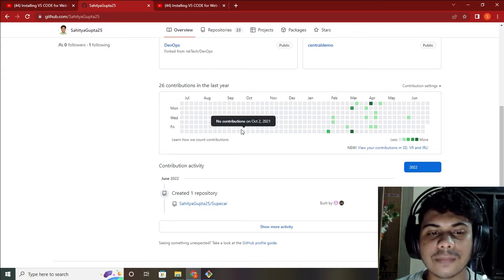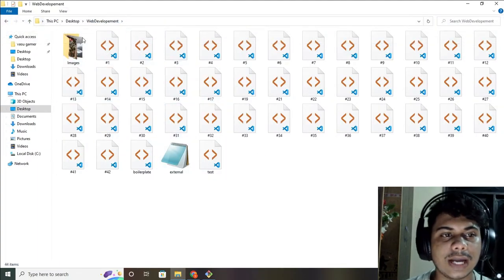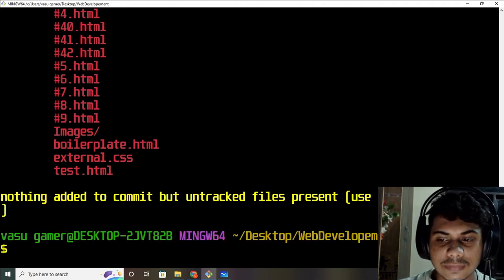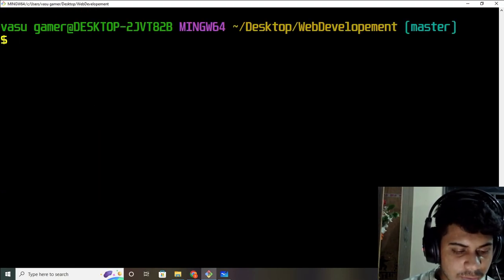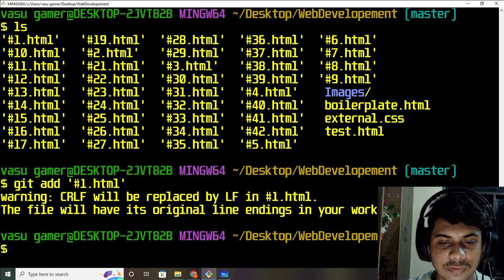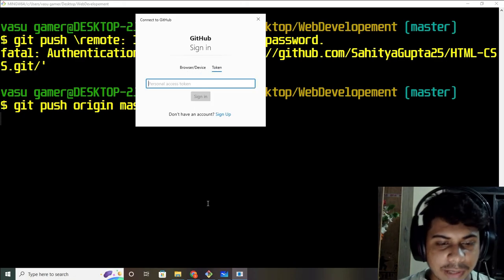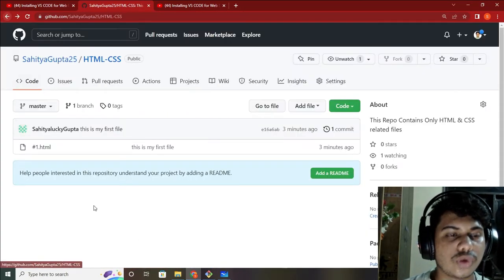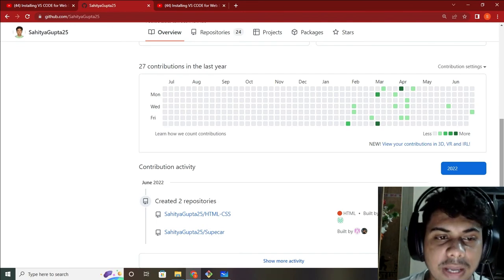Pushing Web Development Files on GITHUB | Part-13 | Best Strategy for College IT Students | Follow